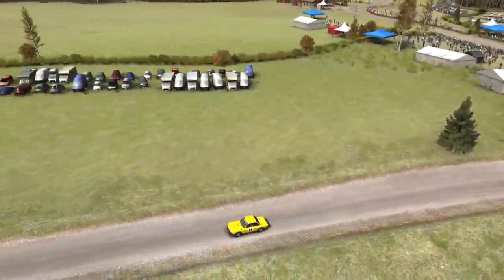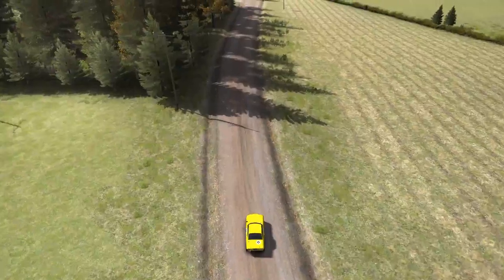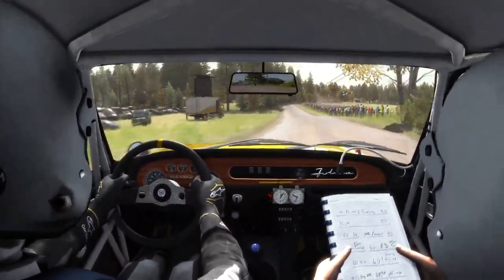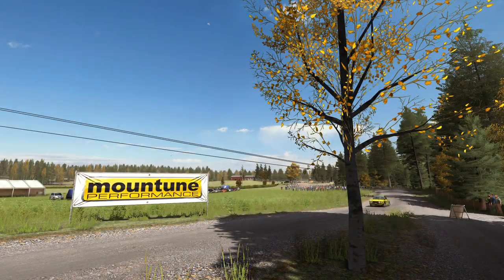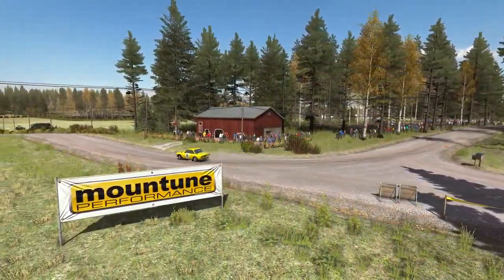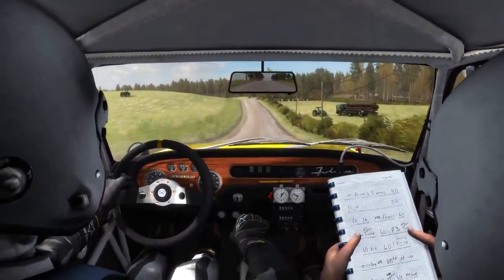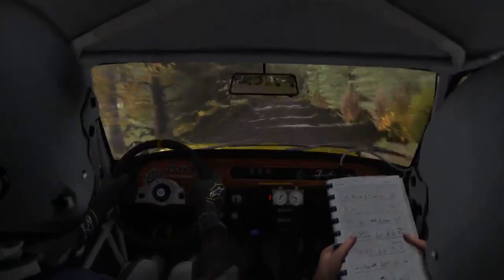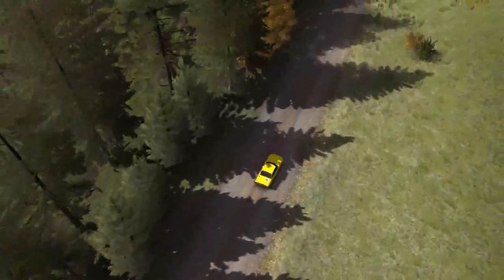Dirt Rally - Rally - Finland - Kotajärvi